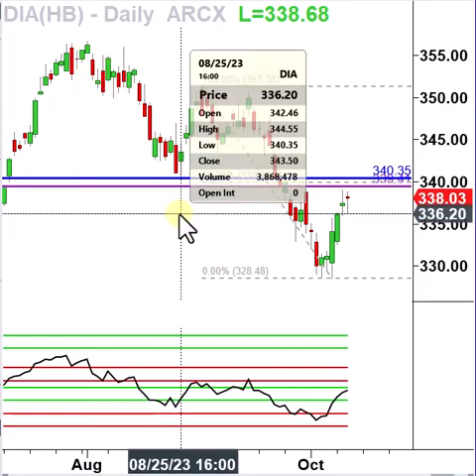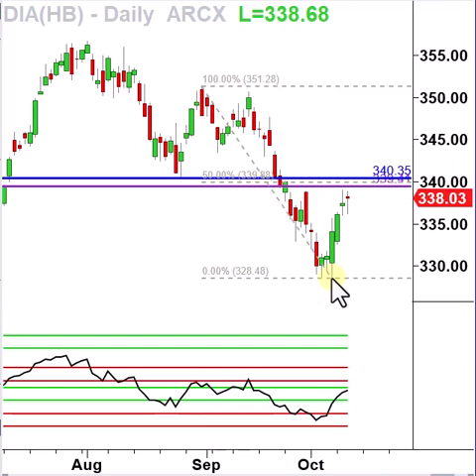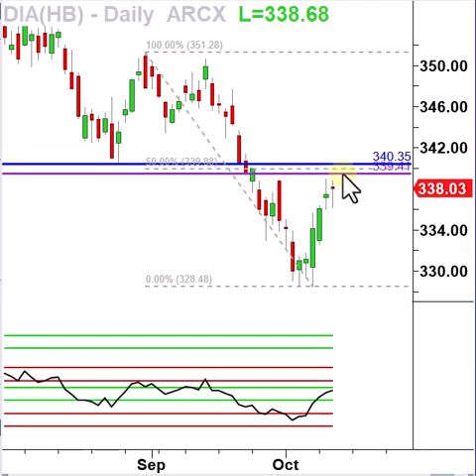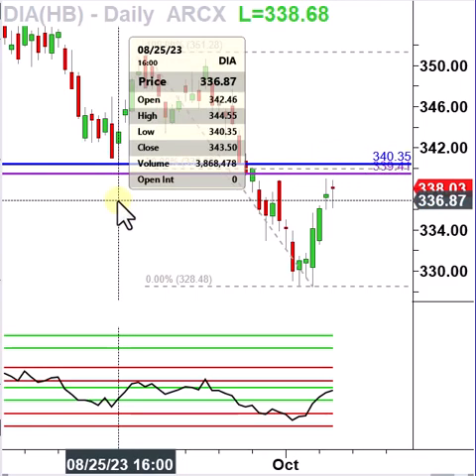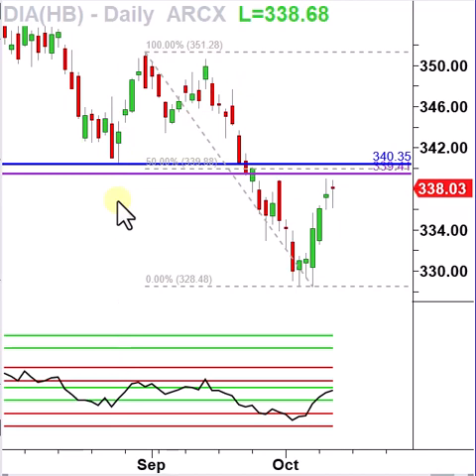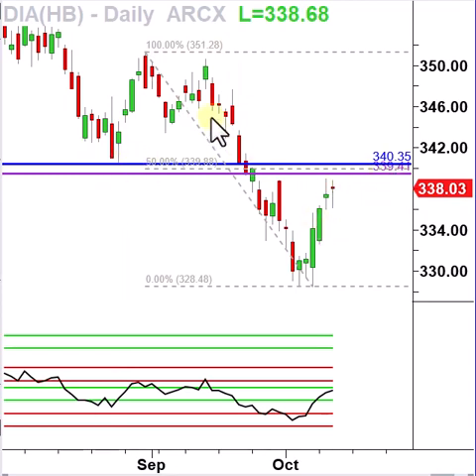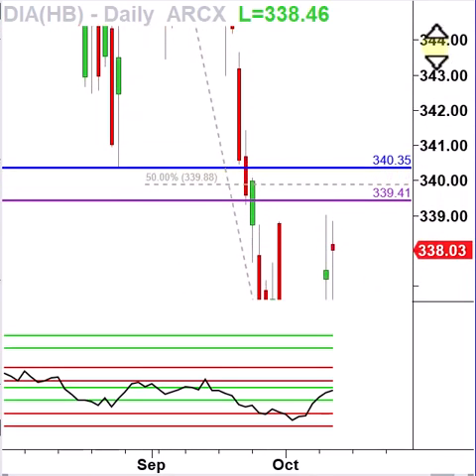DIA Dow Jones ETF Approaches Key Resistance Cluster!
As the conflict in Israel remains at large, there’s also US inflation data and Fed speak feeding into market action this week. While I provide detailed research on the S&P 500 and Nasdaq markets regularly, it’s important to look at the Dow (via the DIA ETF) right now as it approaches key levels!

Watch the 5-minute video:
Three independently derived levels of resistance approaching
How momentum is feeding into what’s likely to unfold
Importance of taking analysis input from varying market factors

Boost your trading now with this "squiggly line" that no one else is talking about